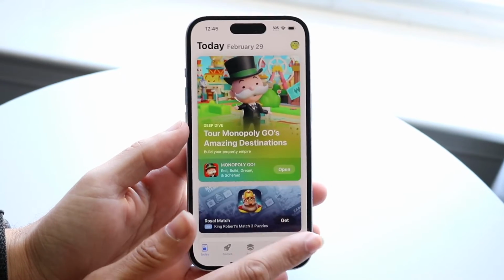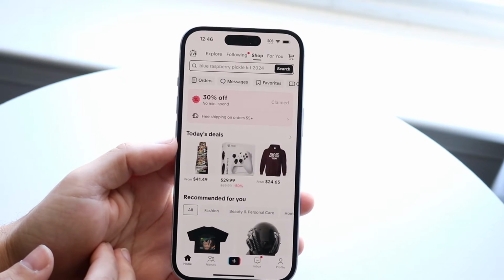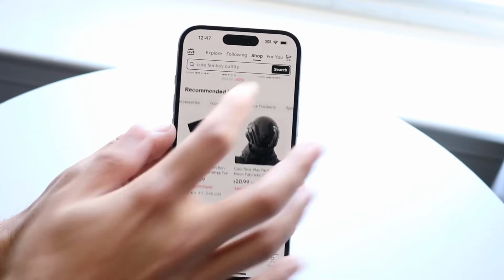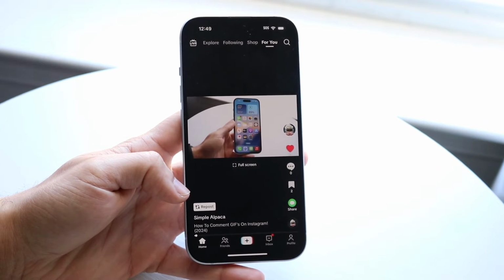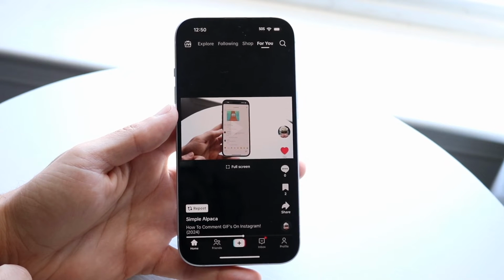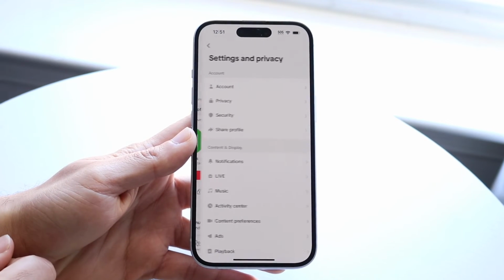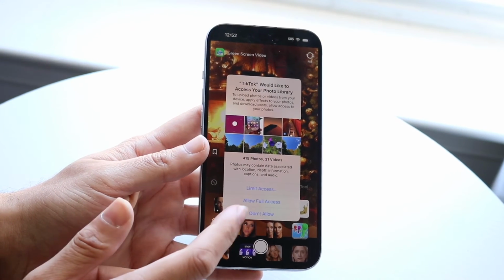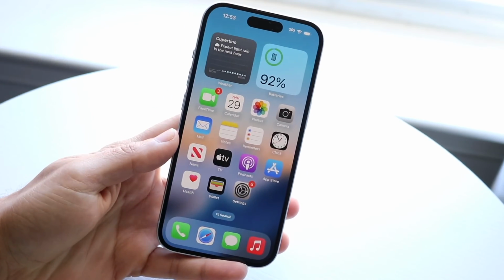How To Use TikTok! (Complete Beginners Guide) (2024)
Let's take a look at How To Use TikTok! (Complete Beginners Guide) (2024)